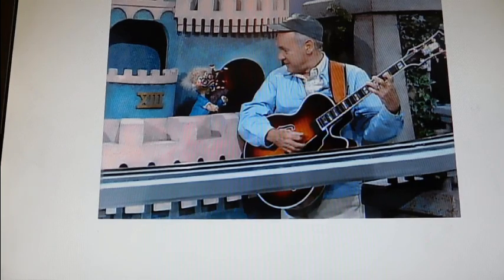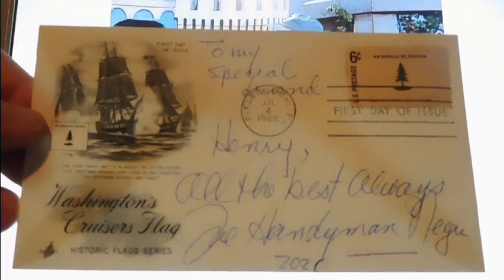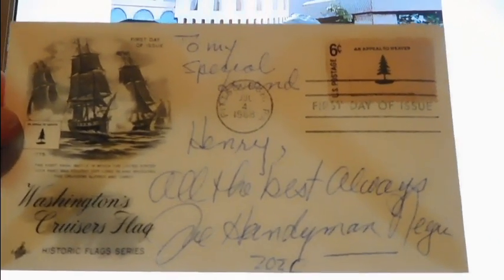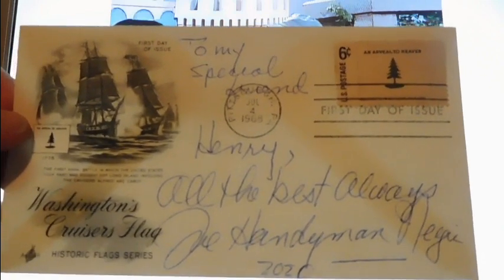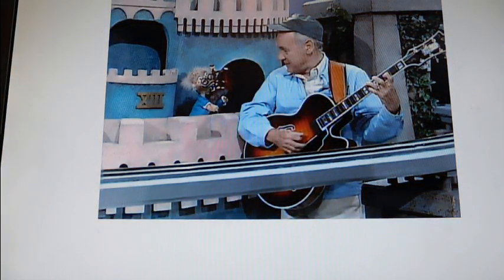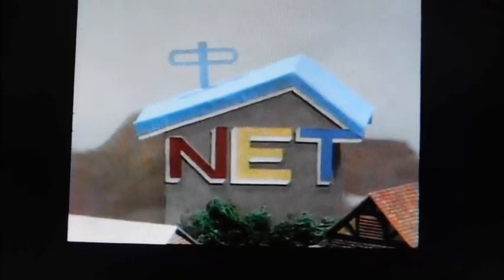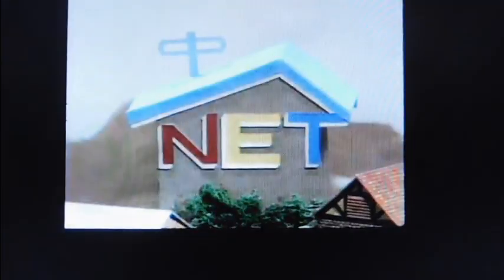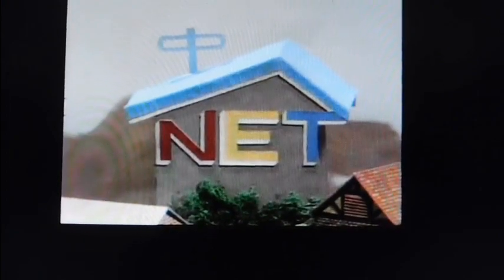Mister Rogers Model History and 2 Surprises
The History, as I know it, of some layout changes on Mister Roger's trolley model. Watch the whole video to end. Hours spent editing. Most pictures were video captures from the internet.